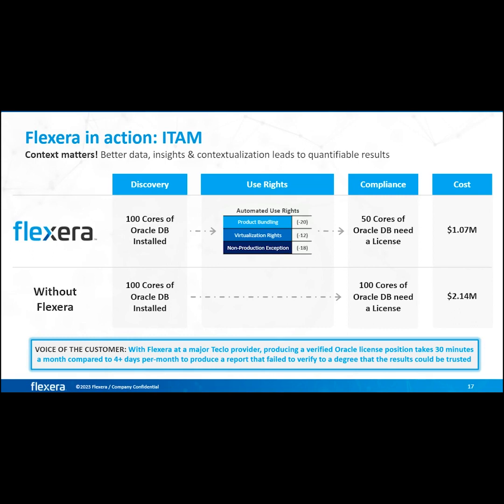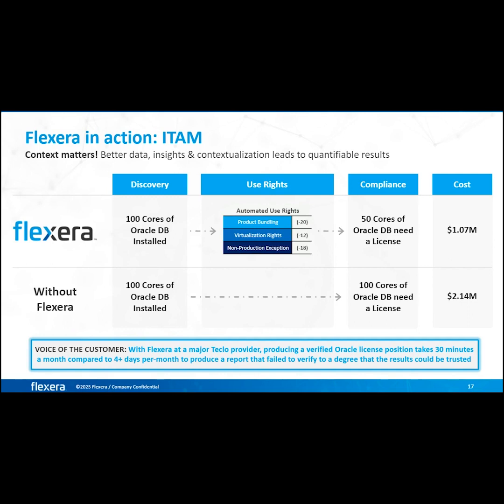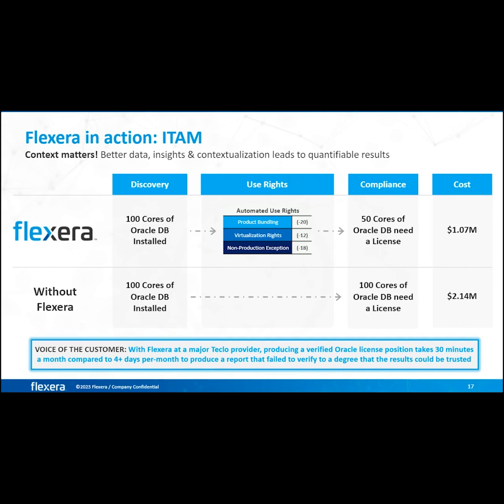Gaining unparalleled visibility with FinOps and ITAM: starting with ITAM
Flexera’s Josh Fraser discusses the importance of understanding complex software use rights across on-premises and cloud and how Flexera solutions can make a big difference.